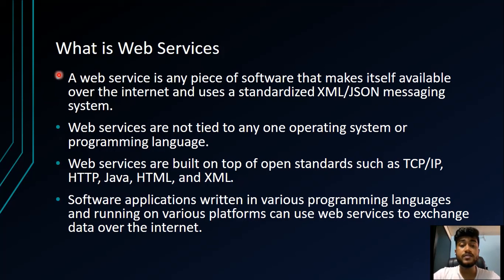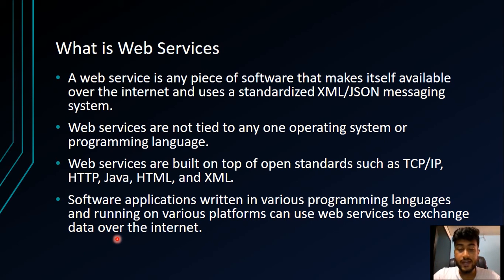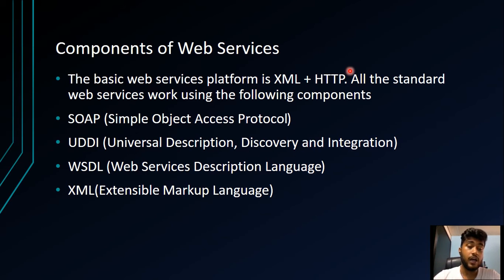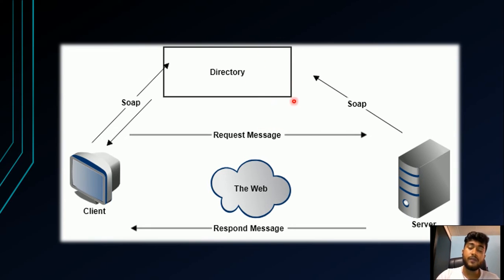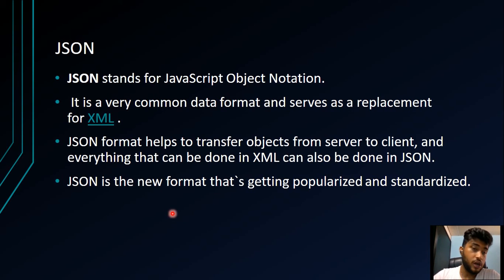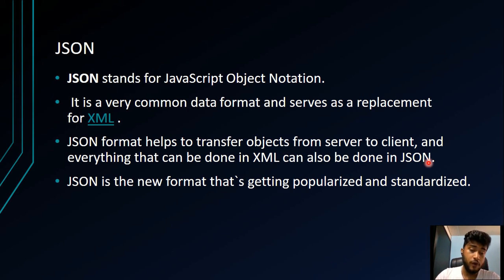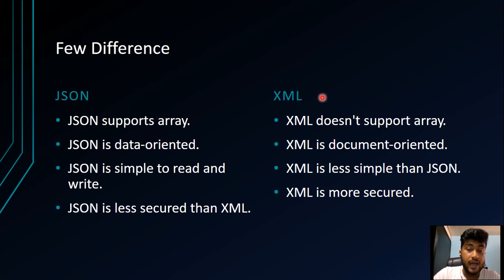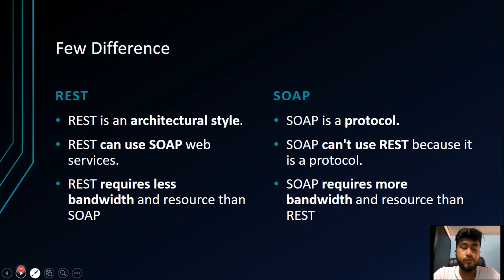Tutorial on Web Services